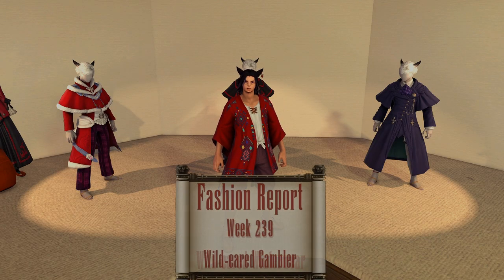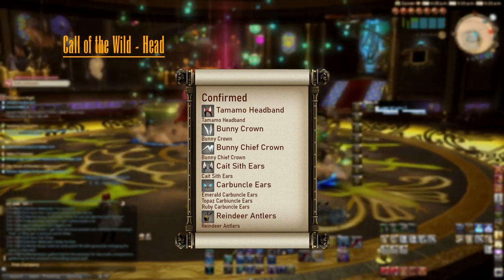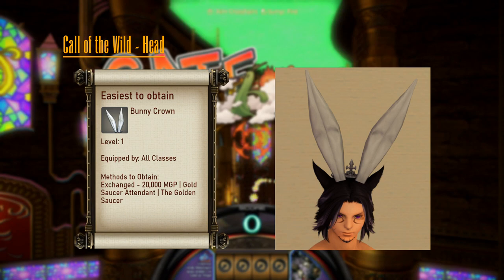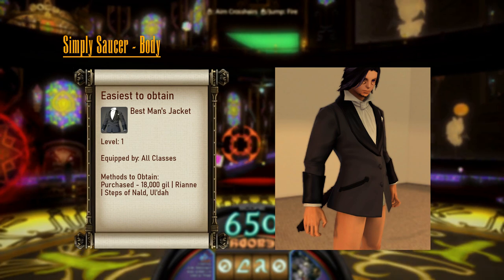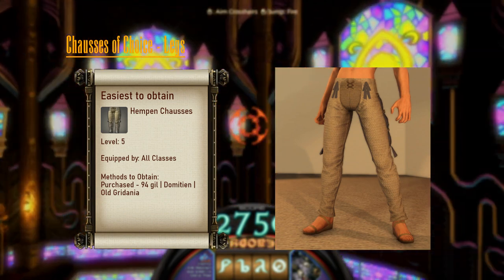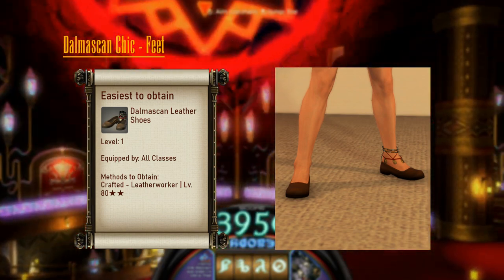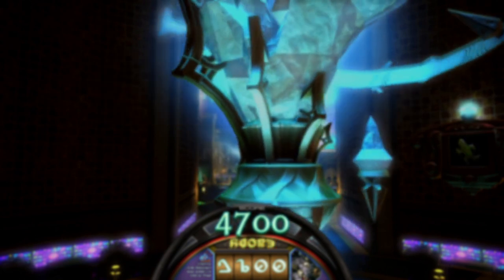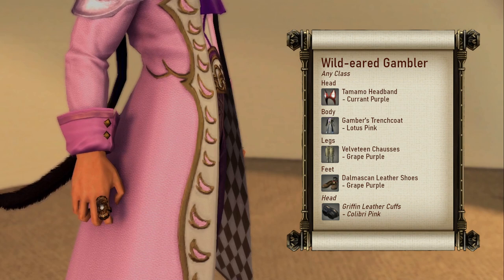FFXIV - The Glamour Dresser - Fashion Report #239: Wild-eared Gambler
Another glam for Week 239 of FFXIV's Fashion Report. This week's theme: Wild-eared Gambler. The individual clues were:

Head | Call of the Wild
Body | Simply Saucer
Legs | Chausses of Choice
Feet | Dalmascan Chic

0:00 - Introduction
0:16 - Breakdown of Week 237
3:04 - Easy 100 and Easy 80
3:30 - What I Chose
4:35 - Glamour Showcase